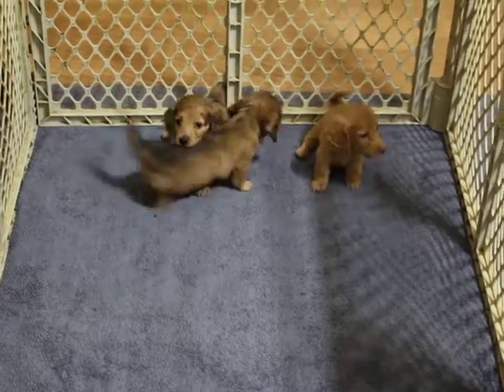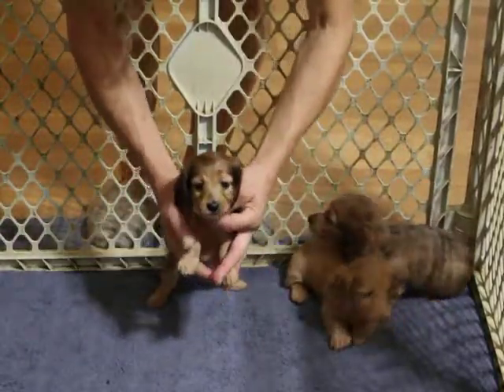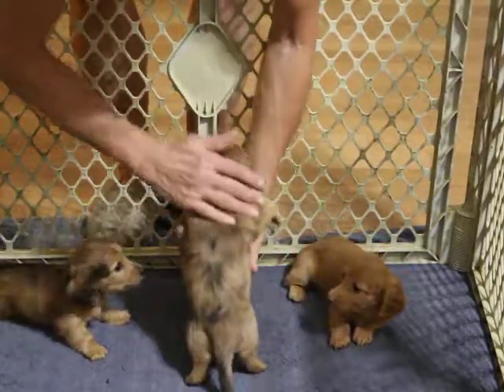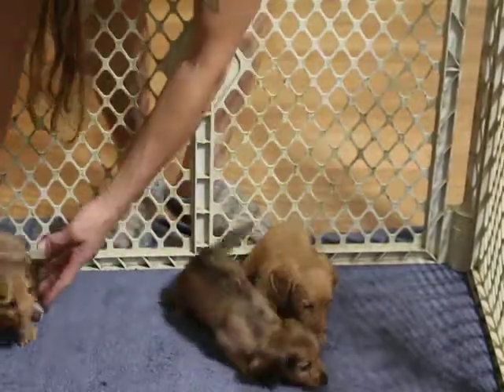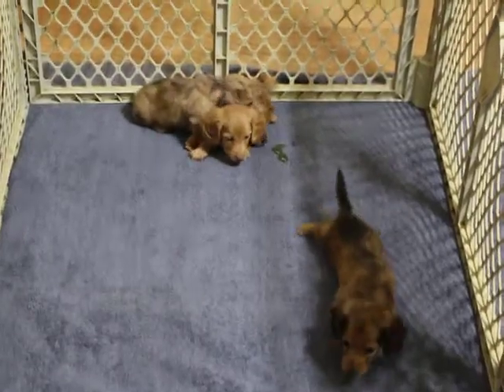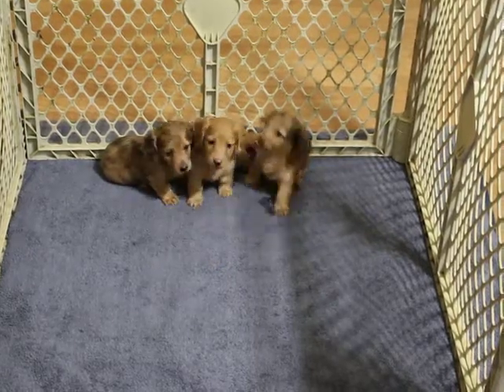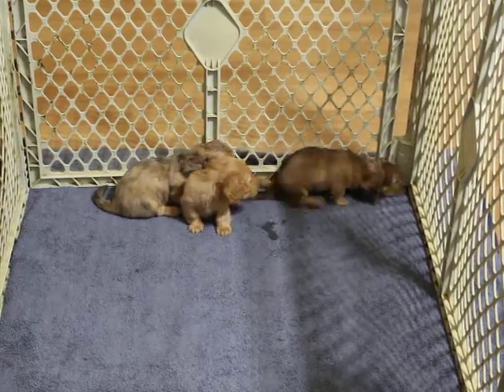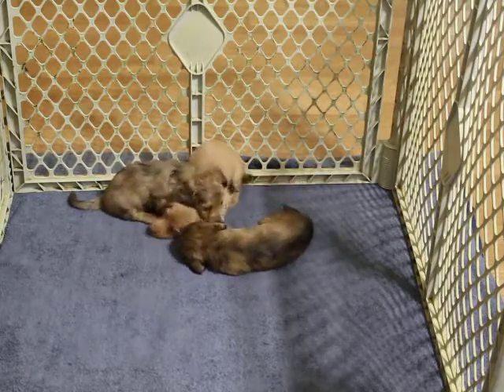Sierra pups 5 wk video